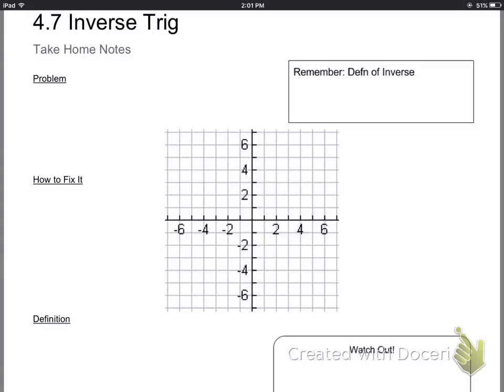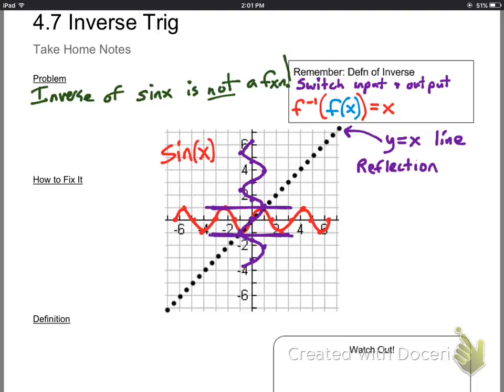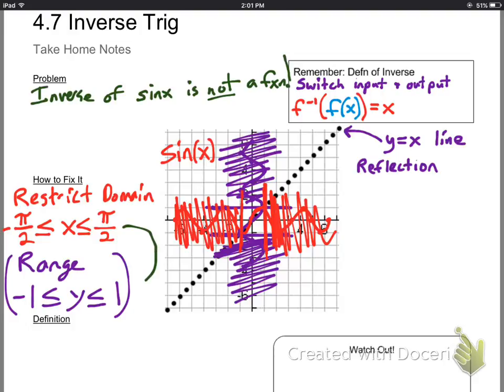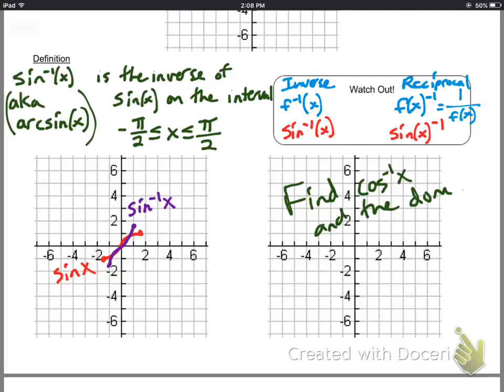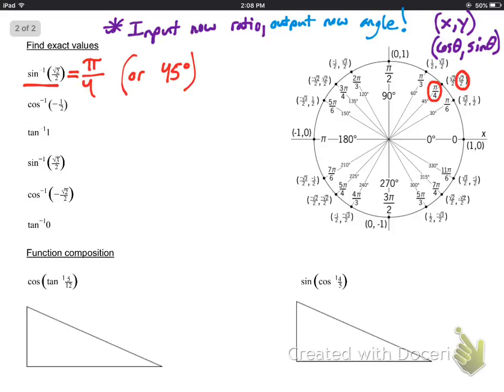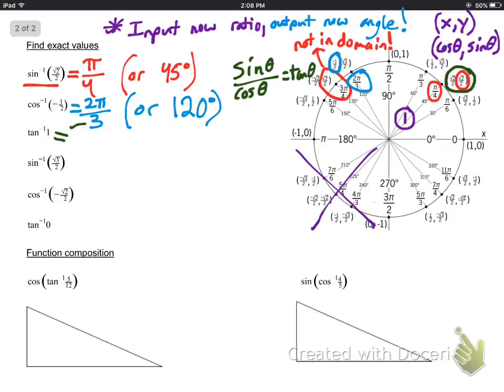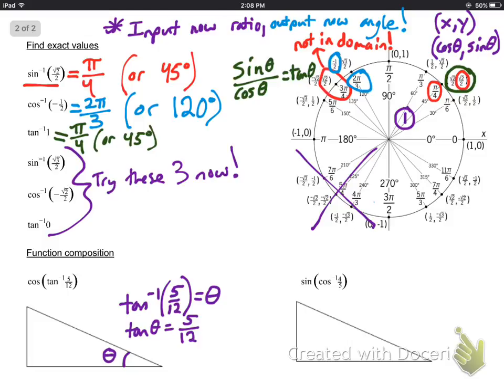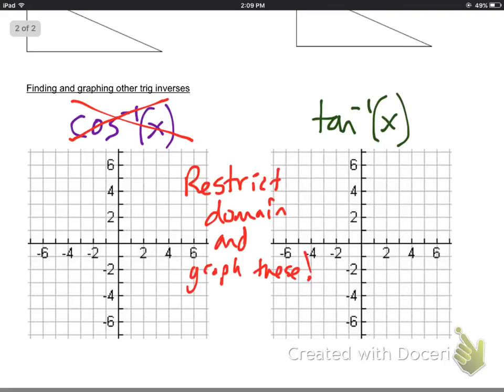4.7 Inverse Trig